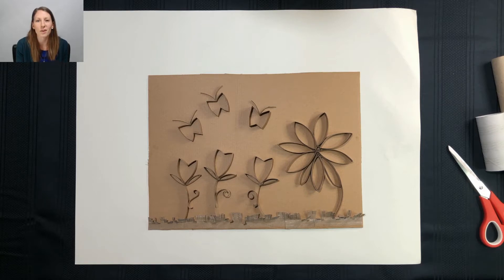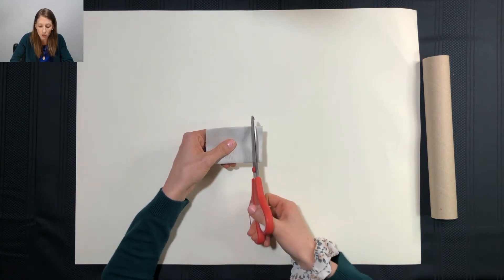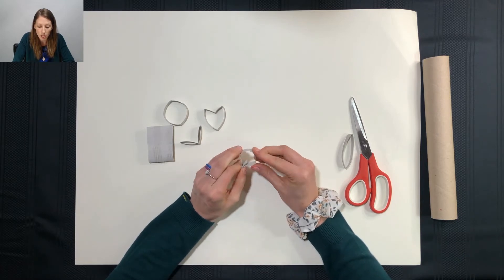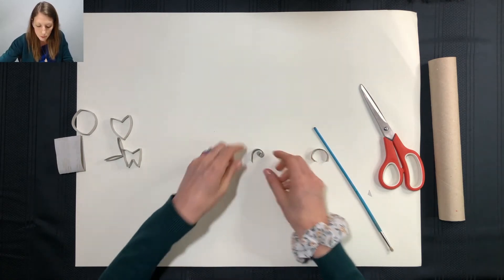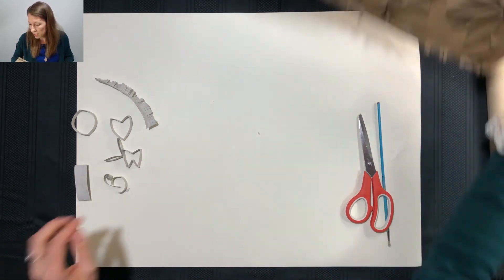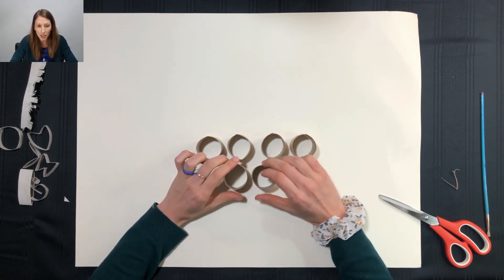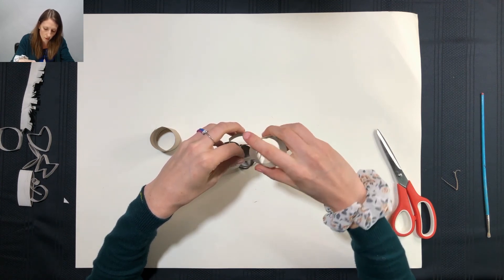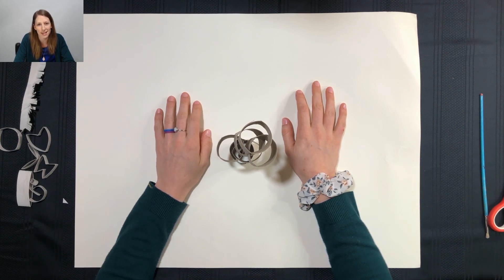Making Art With Household Items ~ Toilet Paper Rolls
This video lesson will use recycled toilet paper and/or paper towel rolls to teach students how to get started creating a 2D and 3D artwork.